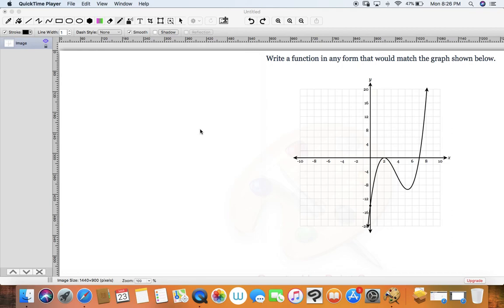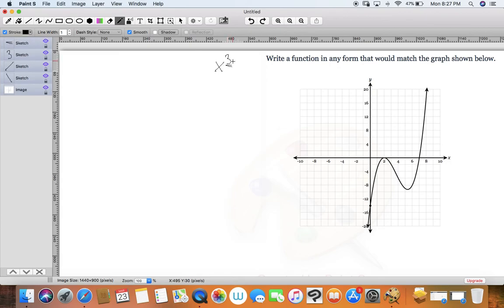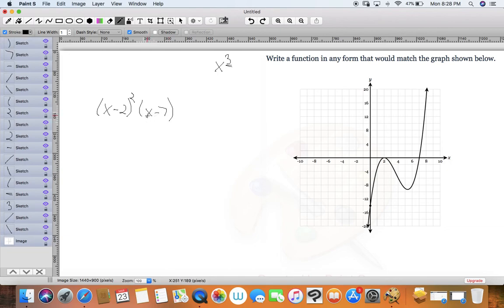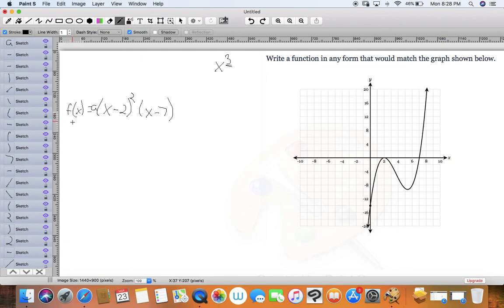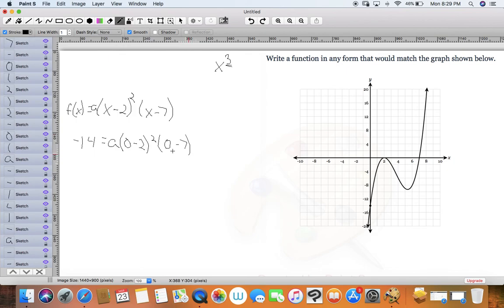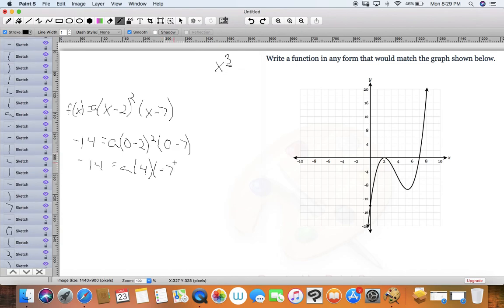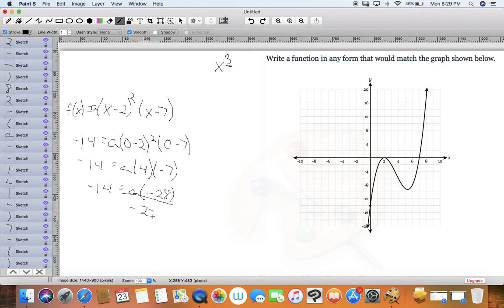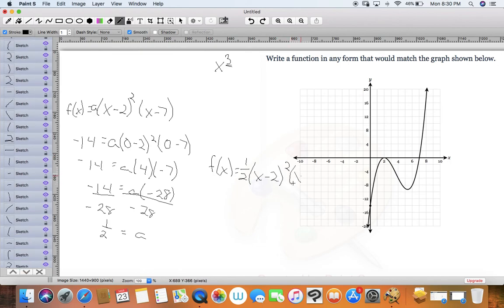Write a function help